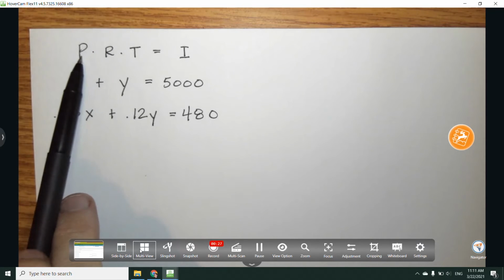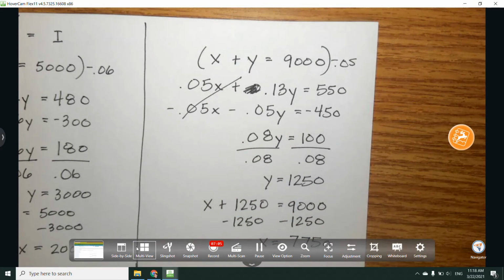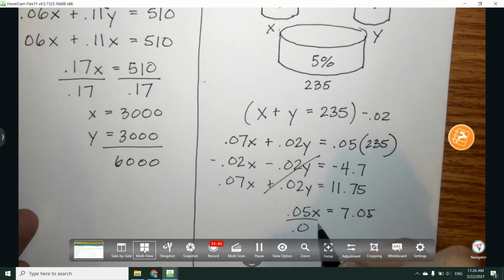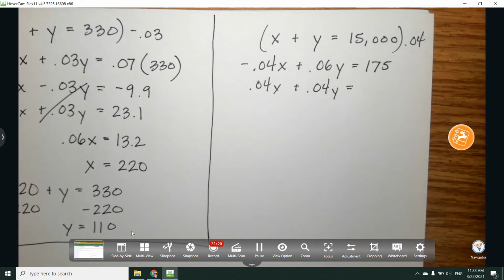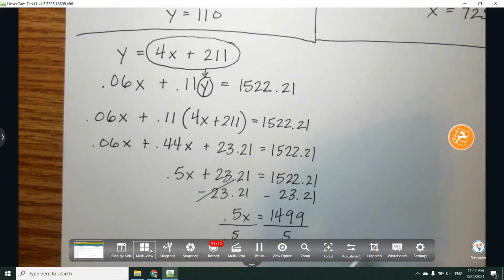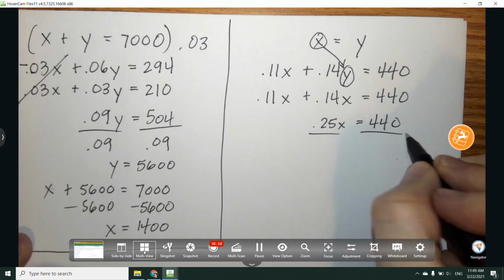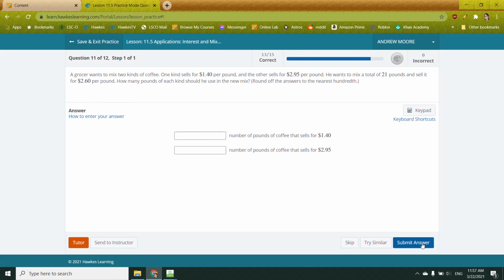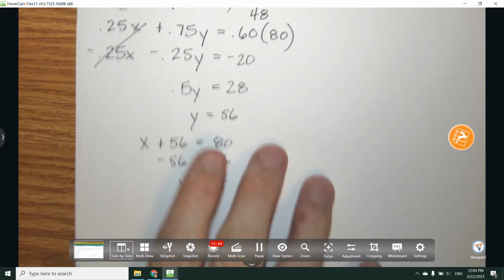11.5 Applications: Interest and Mixture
This section covers word problems involving Interest and Mixture while using system of equations techniques to solve them.